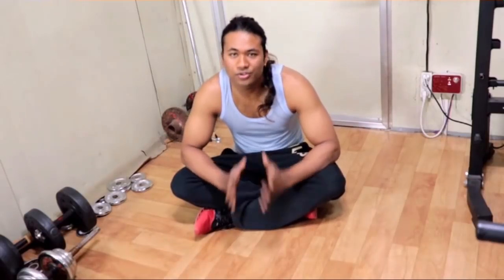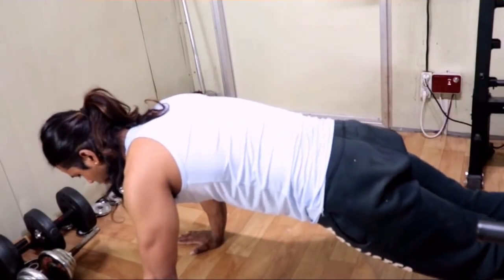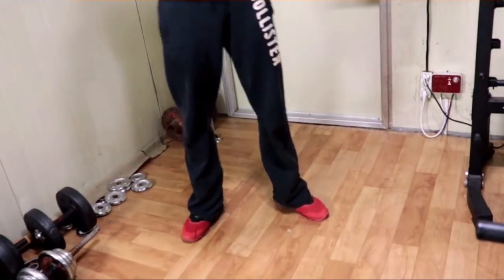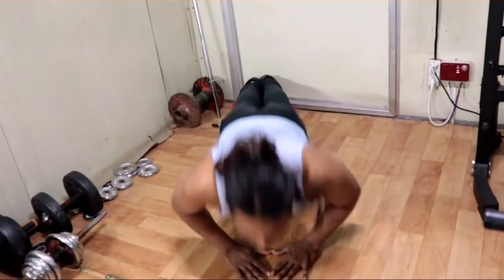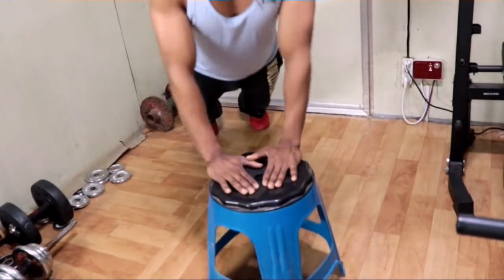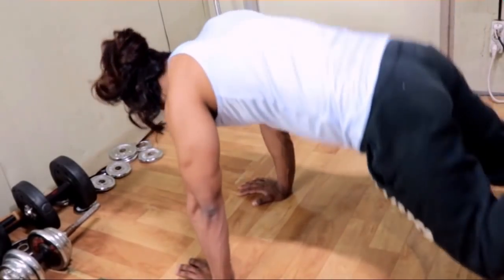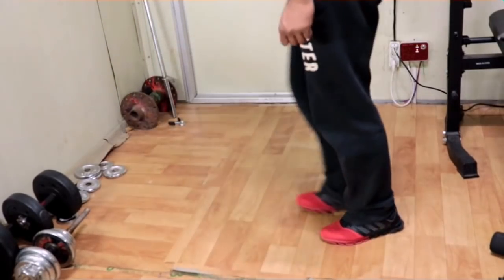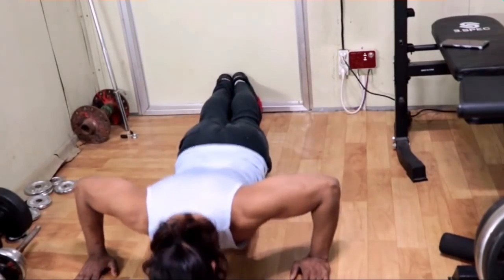WITHOUT ANY EQUIMENT FULL BODY HOME WORKOUT ANTWHEREWORKOUT withoutequiment#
Do correct and be happy and healthy life ...everyday 10 minutes workout give long life and healthy life .😋😋😋😋😋😋😋😋😋👍👍👍👍